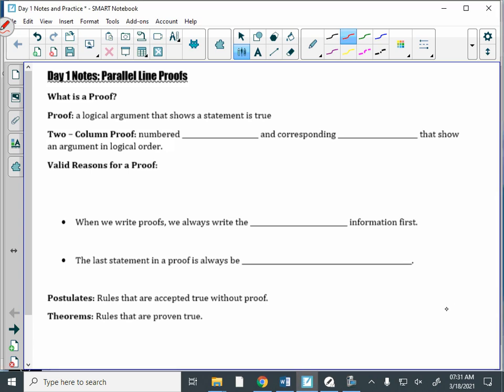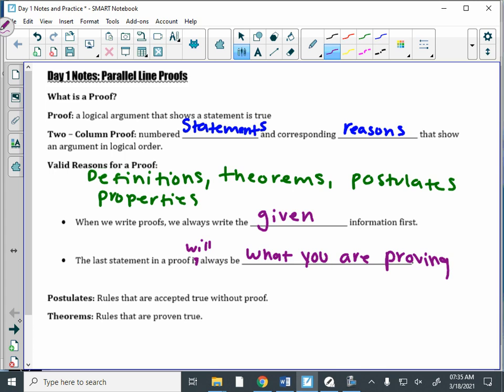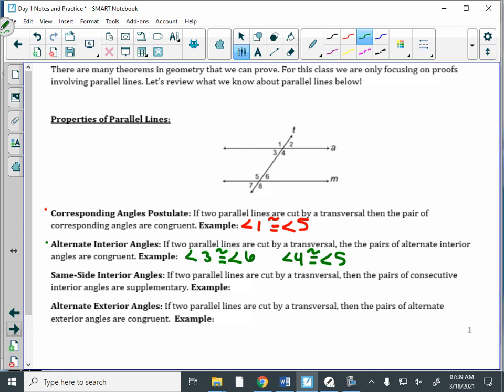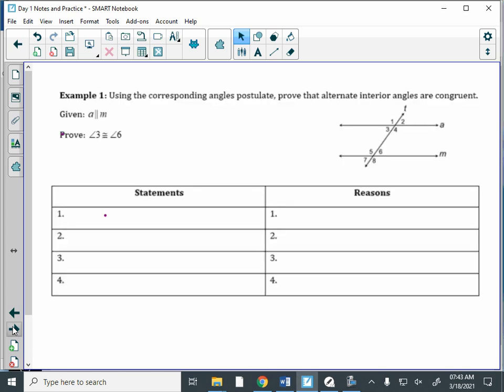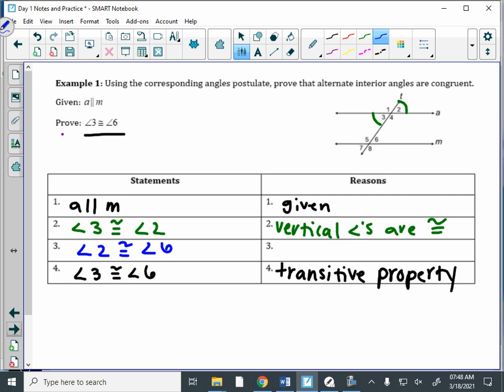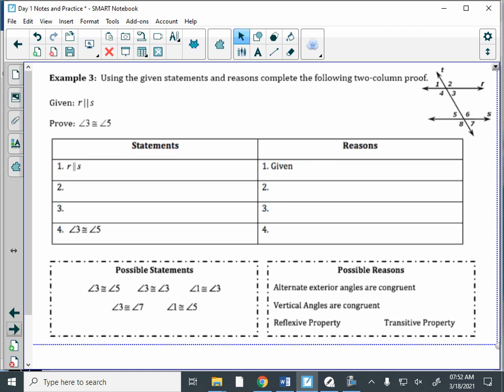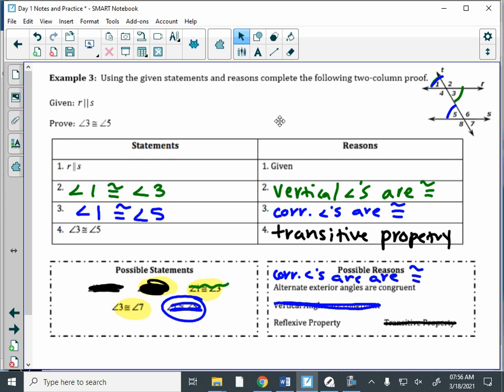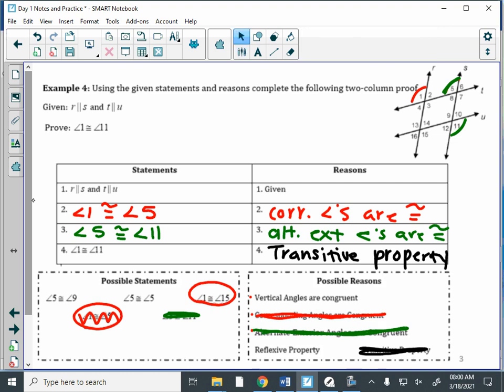Unit 9 Day 1 Notes